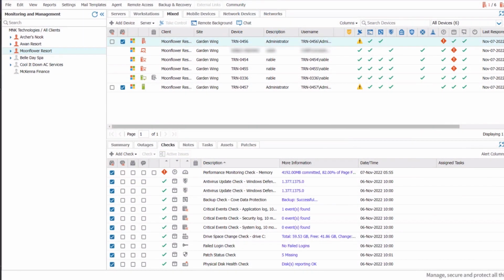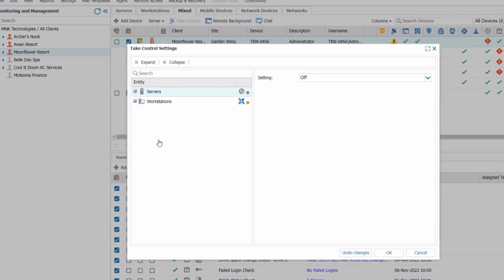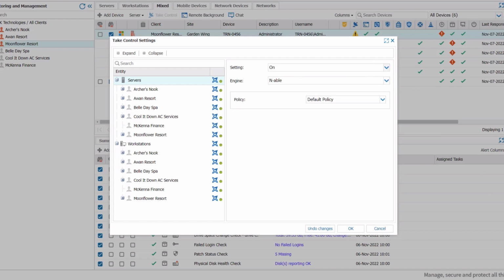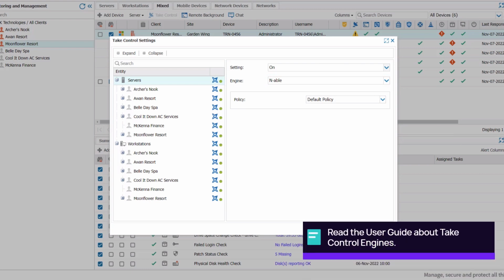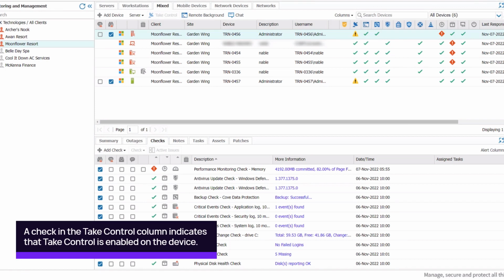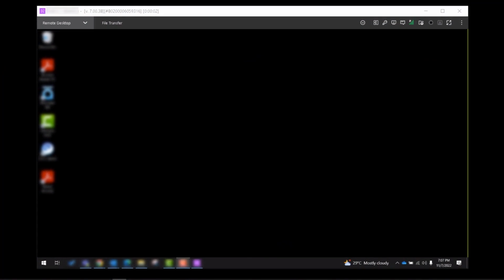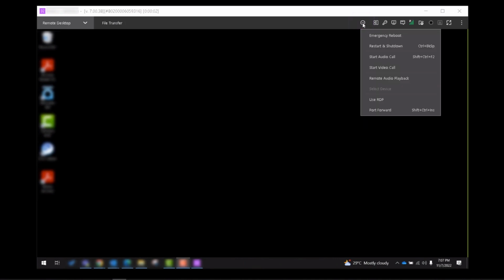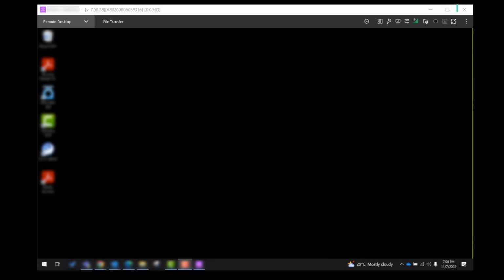Open an Integrated Take Control Session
Open a support session for a device using Integrated Take Control.